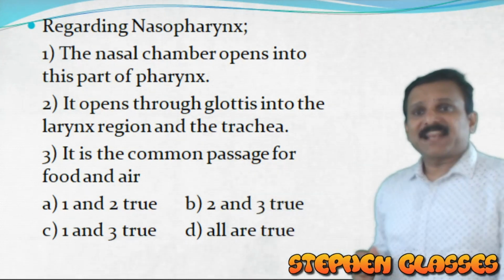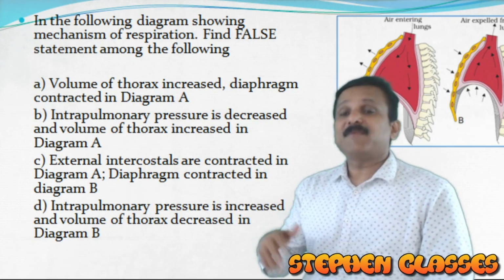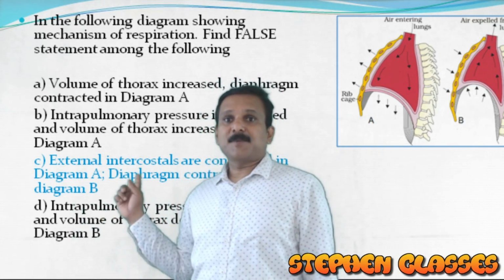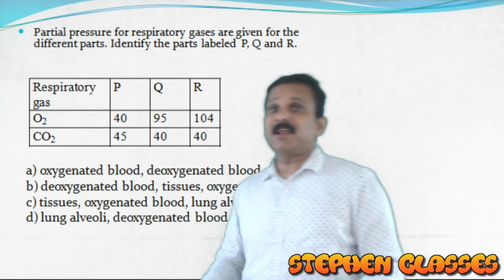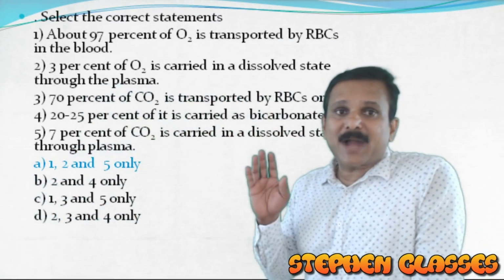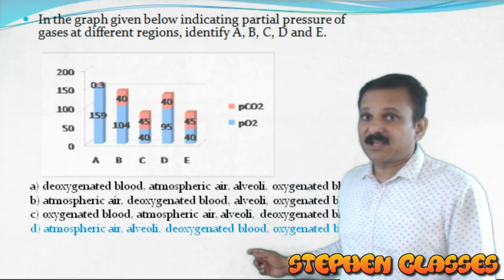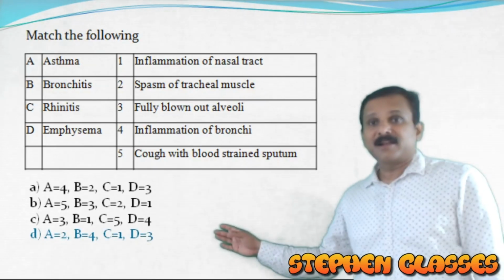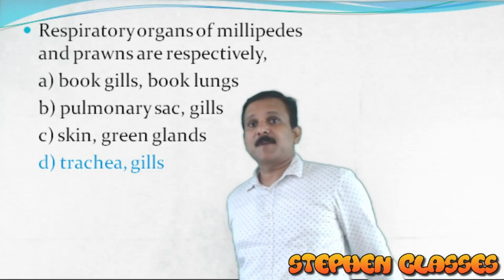Breathing and Exchange of Gases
Crash Course in Biology for NEET aspirants.